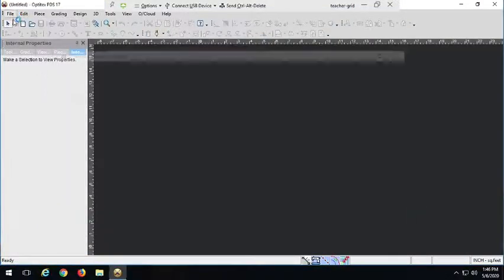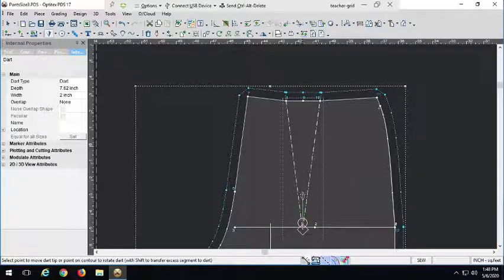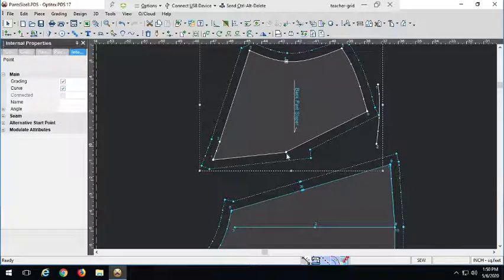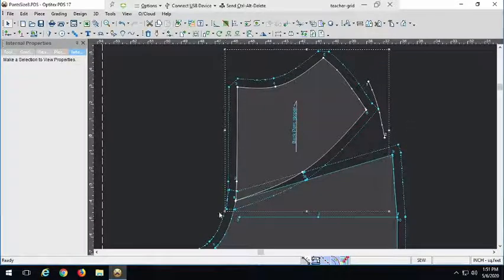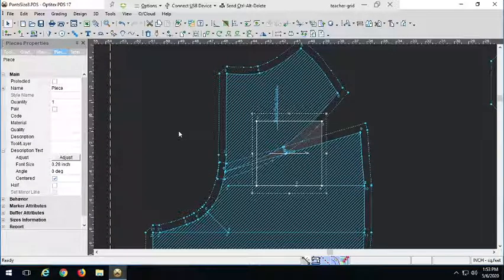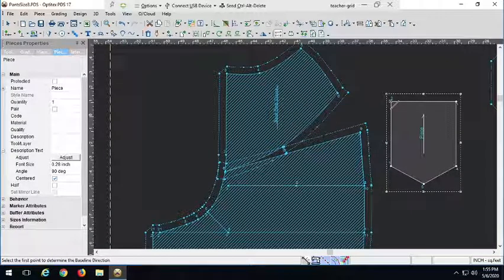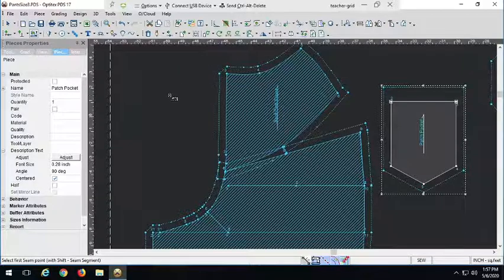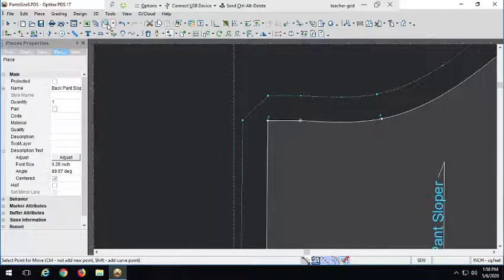FD25 Pants Pockets and Yoke